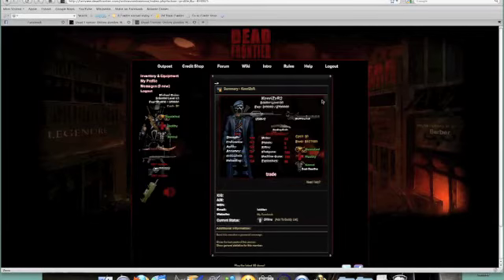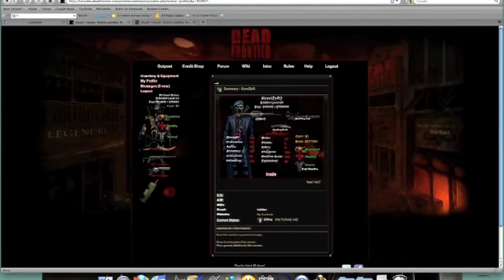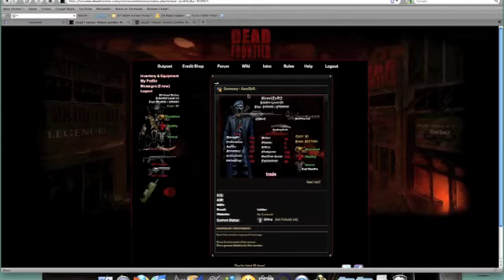Dead Frontier Builds - Part 2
Part 2 of 4. Juranas discusses strength builds.